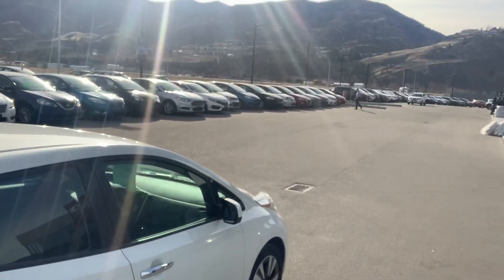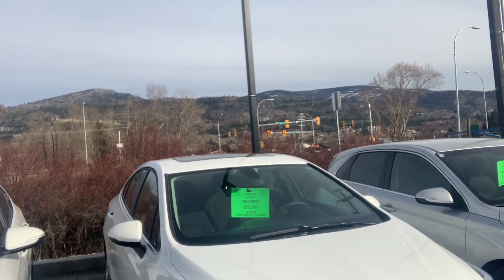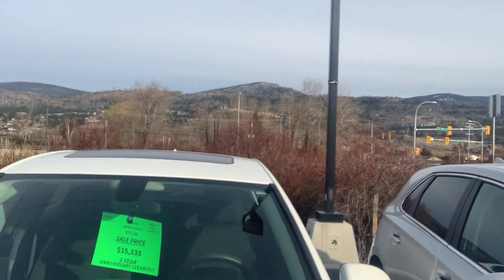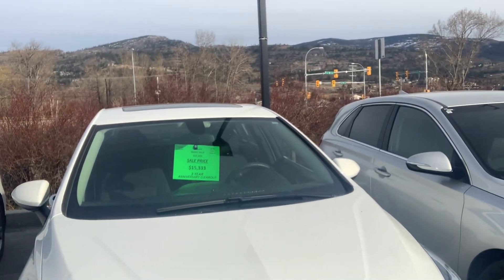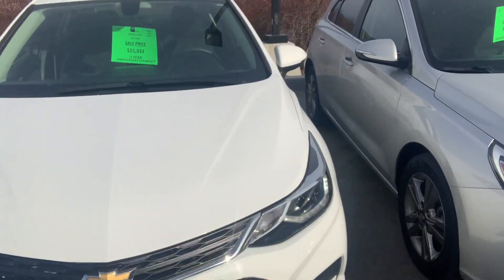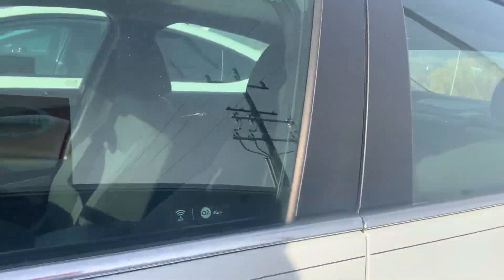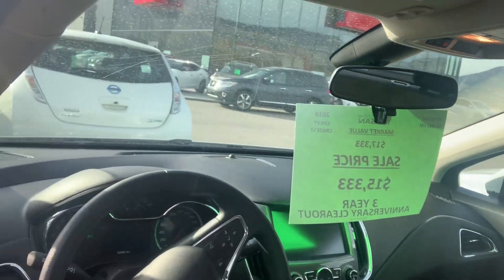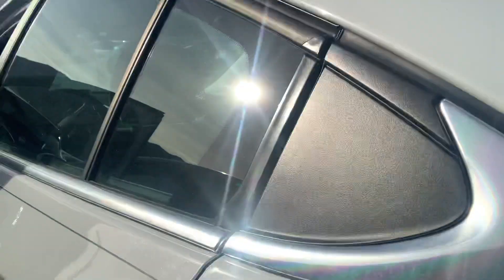March 23, 2021